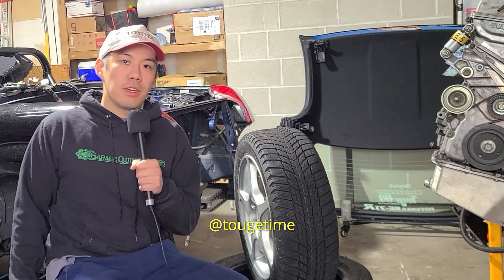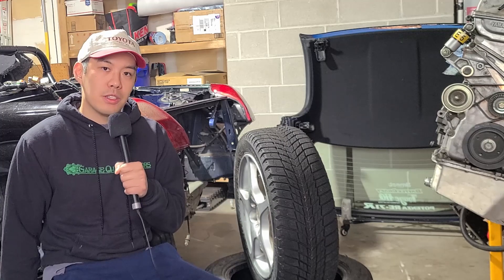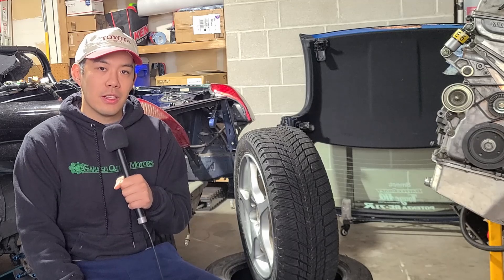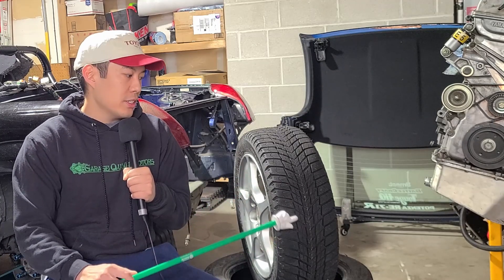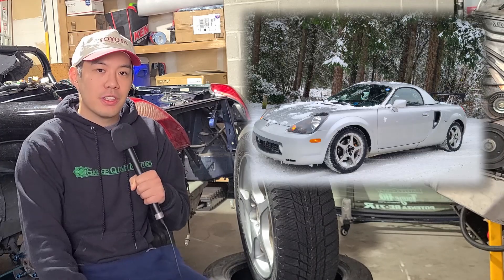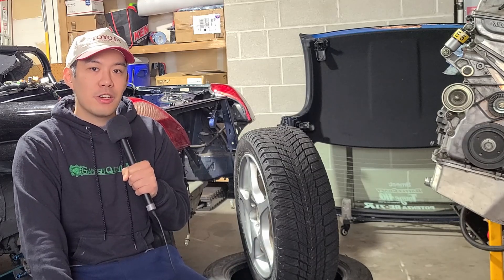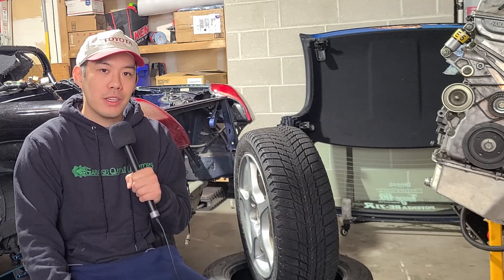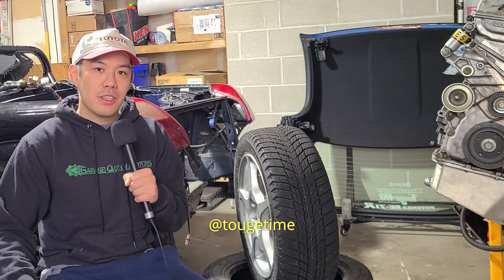CHEAP Snow Tires for MR-S or Miata | Nexen Winguard Ice Plus review